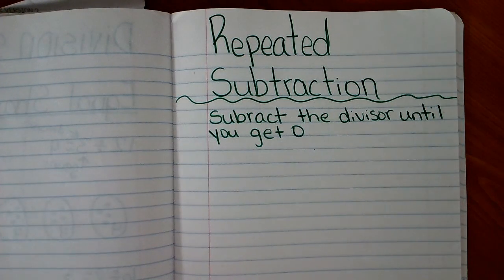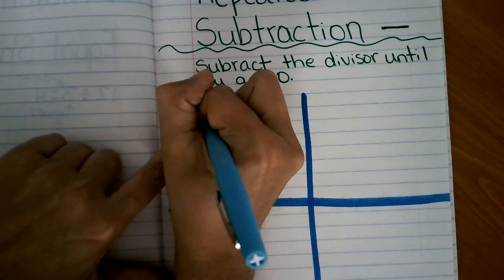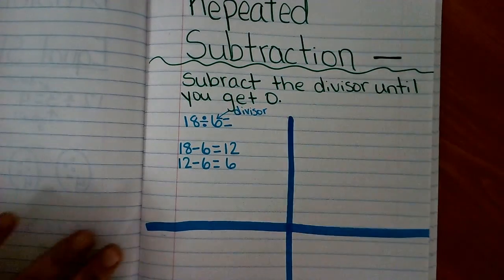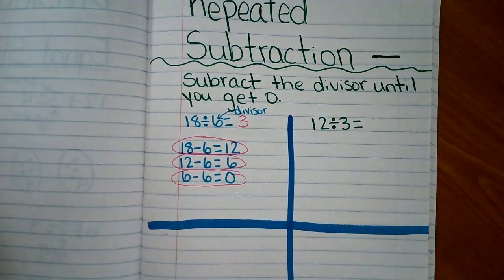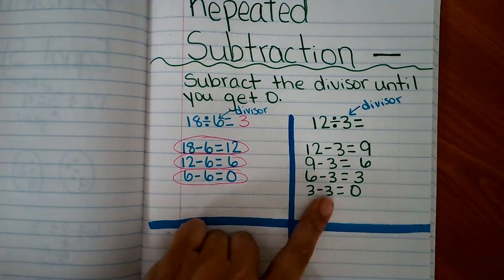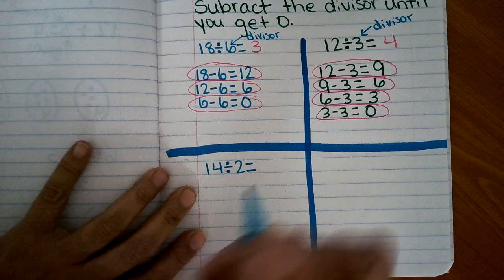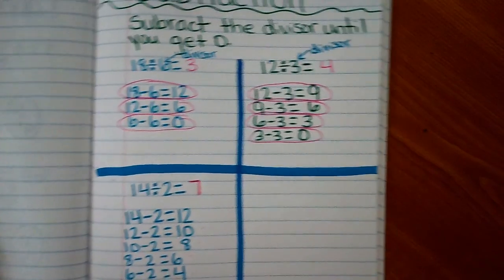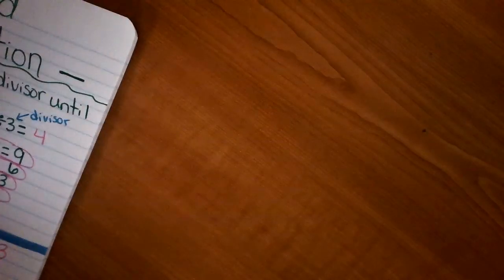repeated subtraction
Division: Repeated Subtraction
Envisions pages 460-464